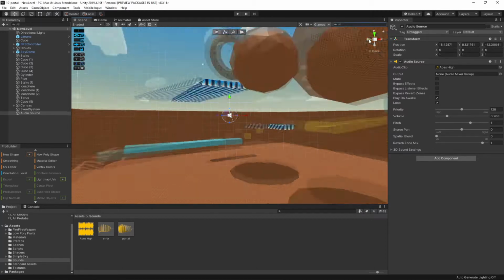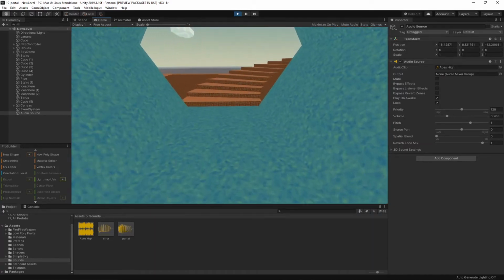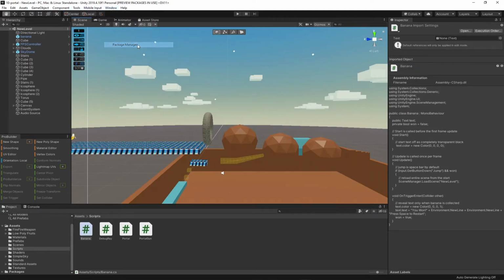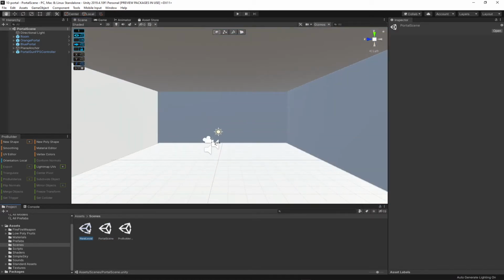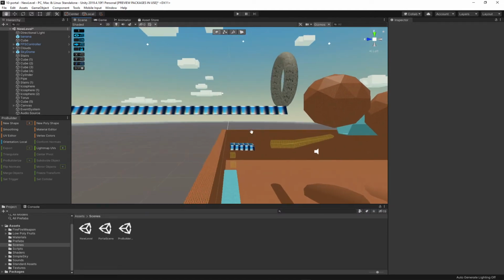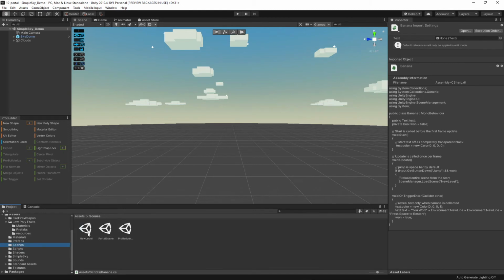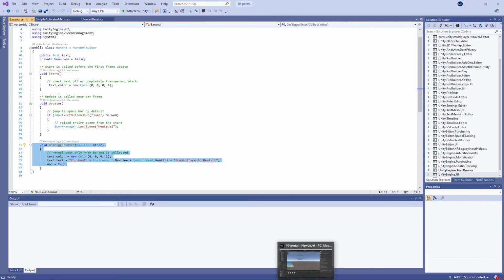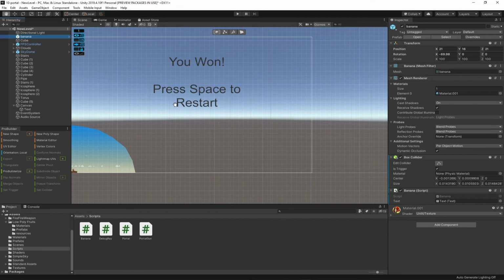CS50's Game Development - #10 Portal - The ProBuilder Update (Unity 3D)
CS50's Game Development - #10 Portal - The ProBuilder Update (Unity 3D) - s34nvideos submission - Love2D and LUA

Assignment 10: “Portal, The ProBuilder Update”

Requirements:
- Create your own level in a new scene using ProBuilder and ProGrids!
- Ensure that the level has an FPSController to navigate with in the scene.
- Ensure that there is an object or region with a trigger at the very end that will trigger the end of the level (some zone with an invisible BoxCollider will work).
- When the level ends, display “You Won!” on the screen with a Text object.

CS50's Introduction to Game Development
Hello, world! This is CS50's Introduction to Game Development. It assumes that you've already taken CS50 itself or have a year or more of prior programming experience (in any procedural language).

Watch each of the course's twelve lectures and submit each of the course's eleven assignments, plus a final project
Pong (Love2D and LUA)
Flappy Bird
Breakout
Match 3
Super Mario Bros.
Legend of Zelda
Angry Birds
Pokémon
3D Helicopter Game
Dreadhalls
Portal
Portal Problems

Video Title: CS50's Game Development - #10 Portal - The ProBuilder Update (Unity 3D)

Video File Created Date: Sunday, 25 October, 2020 (Video may or may not have been captured on this date, it shows the date the video was last converted.)

-- GinkoSolutions.com